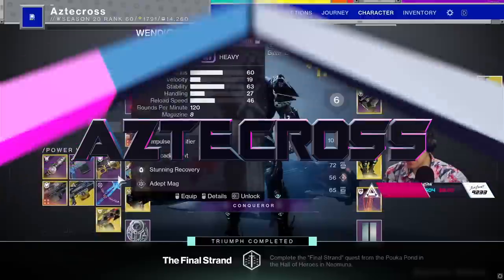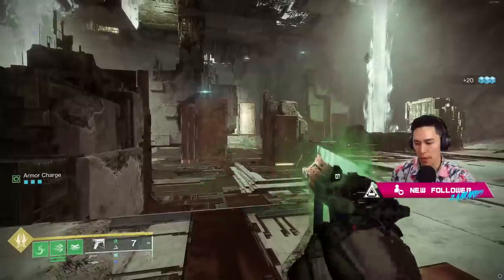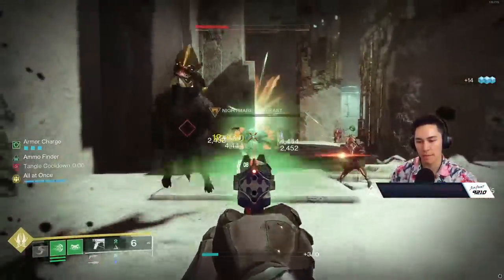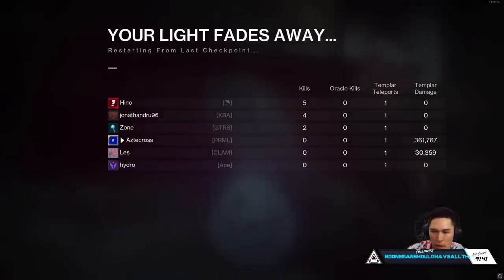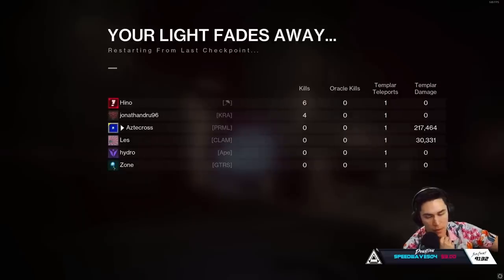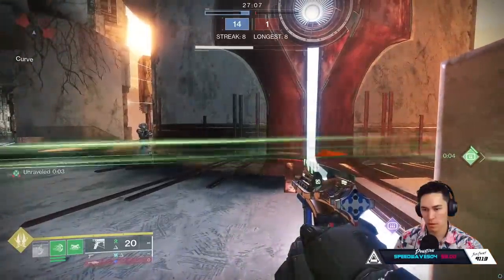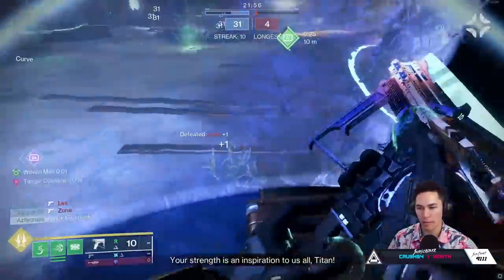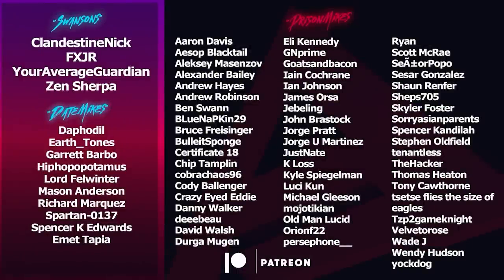Final Warning is Disgusting (PvE & PvP) | Destiny 2 Lightfall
Final Warning was just released last night, and it is Disgusting! Today, we tested it in PvP and PvE to see how good of an Exotic Strand Sidearm it really is.
Timetsamps:
0:00 Perks
0:42 First Impressions
2:20 Carl Testing
10:16 Damage Testing
20:42 PvP Testing
28:54 Crucible
31:16 Outro
Catch us live on Twitch!
🥃AdvancedGG NASTY Drink and Merch!
👉MojoDesk Makes the Best Desks!